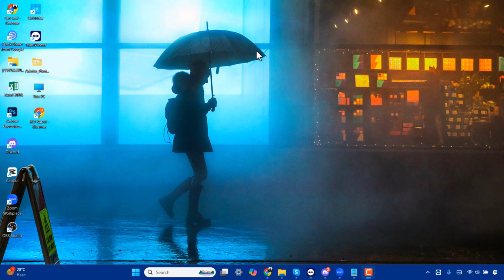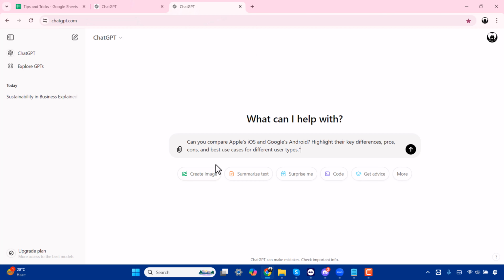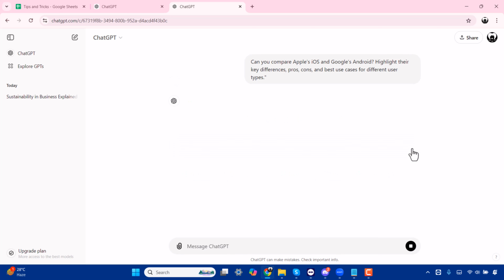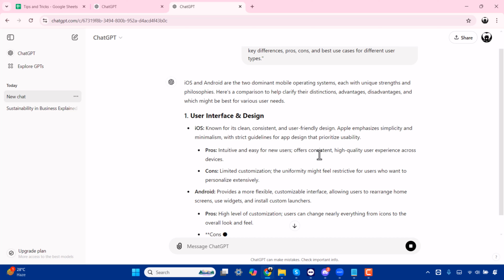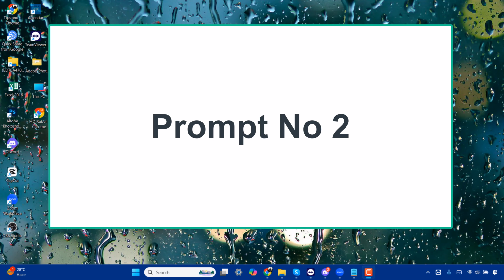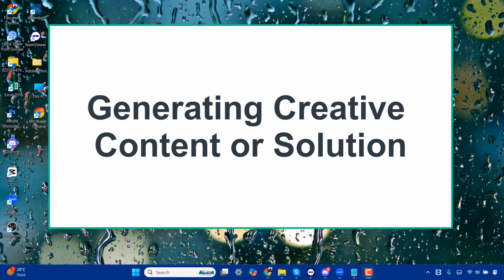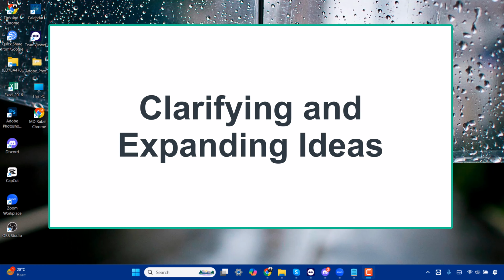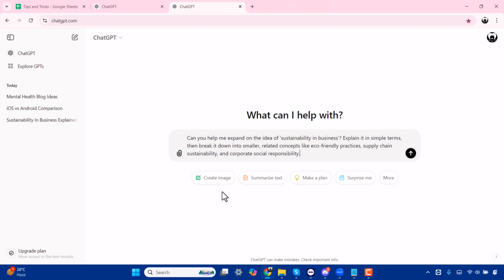Top 3 Prompts to Get the Best from ChatGPT 2025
Top 3 Prompts to Get the Best from ChatGPT